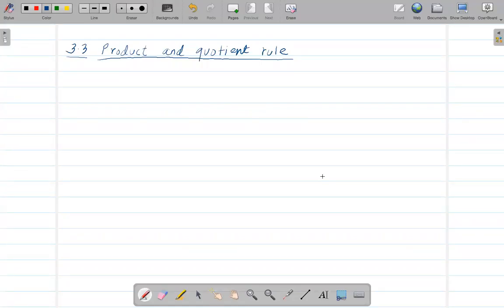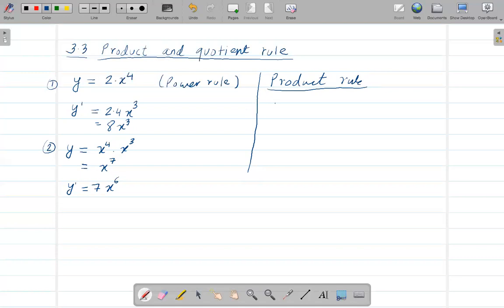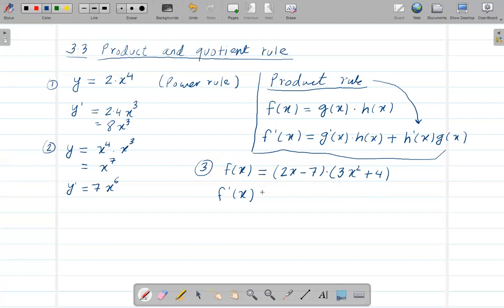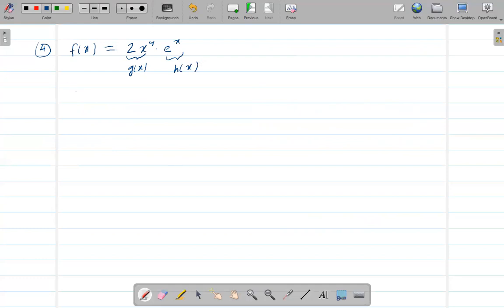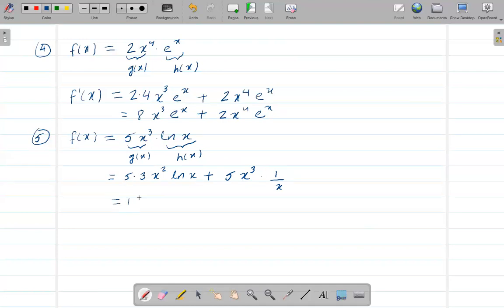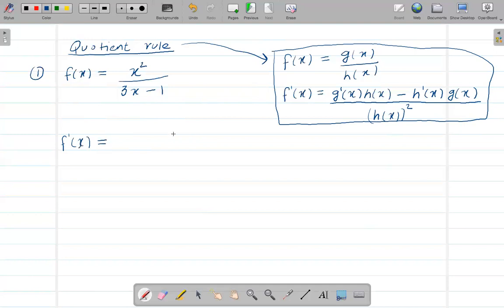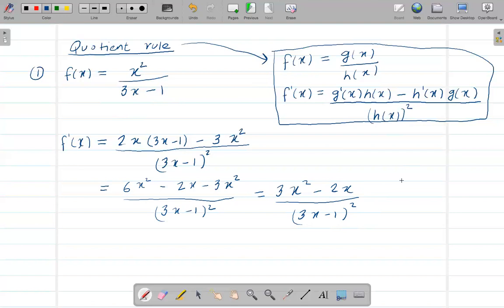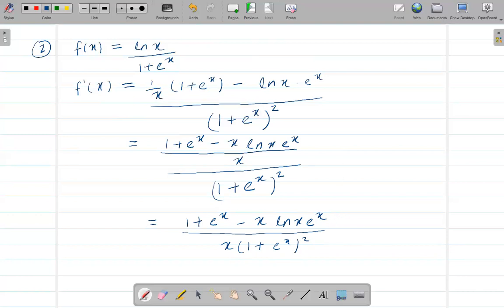MA 144: Section 3.3 (Derivatives of product and quotient)